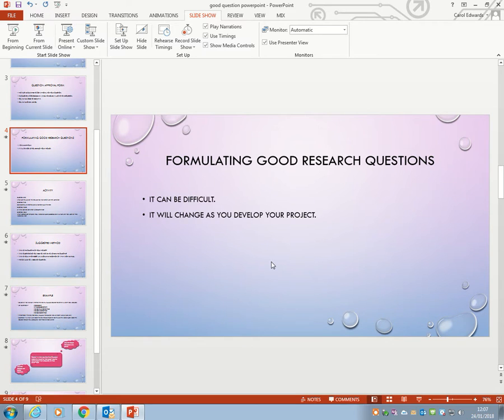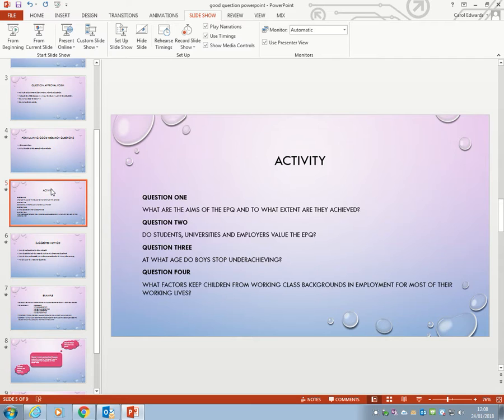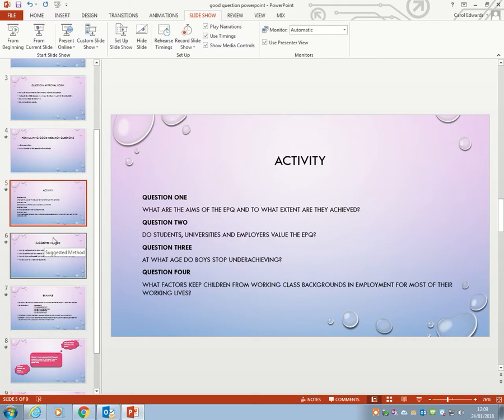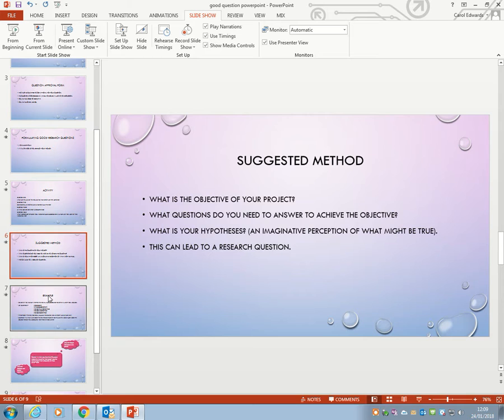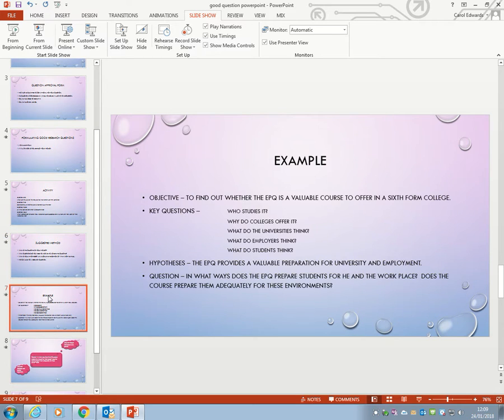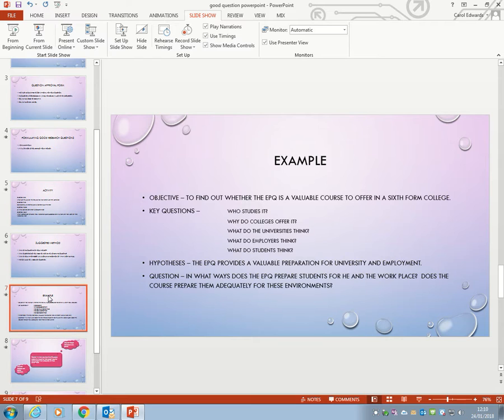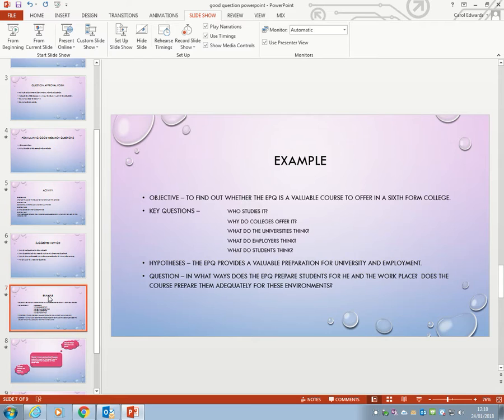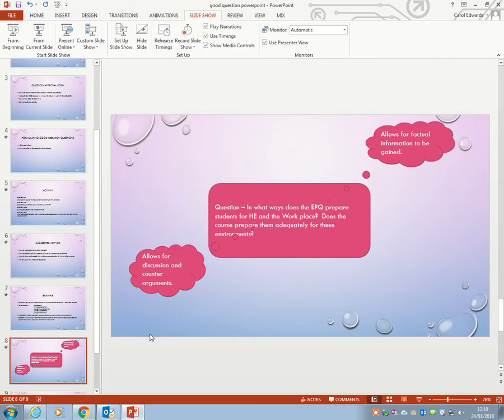good research question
What Makes a good EPQ question.